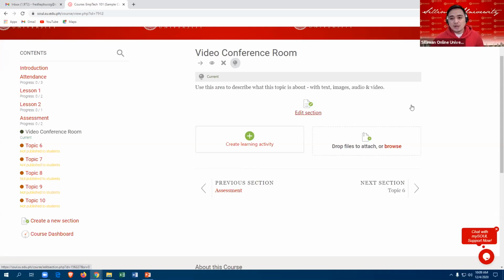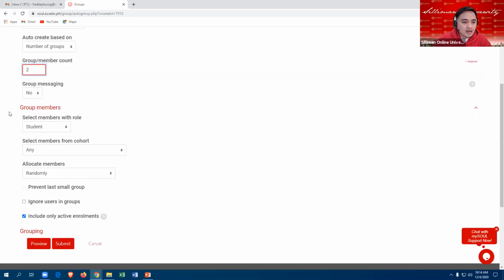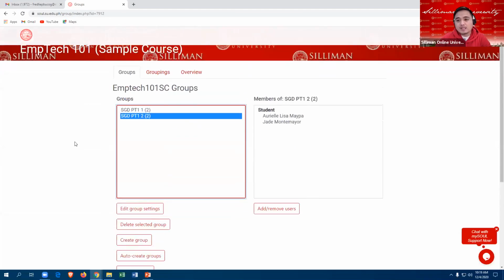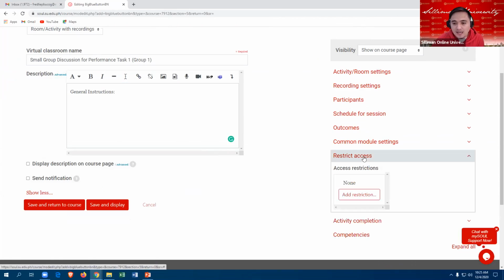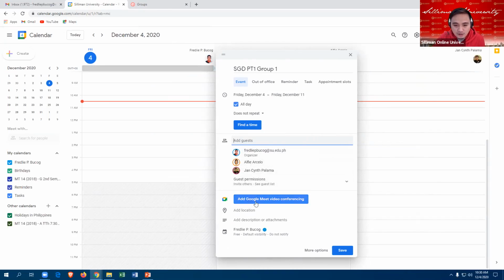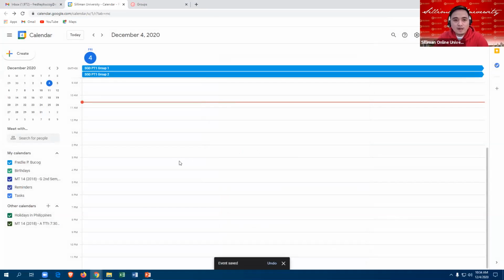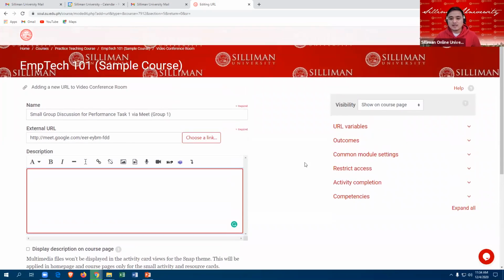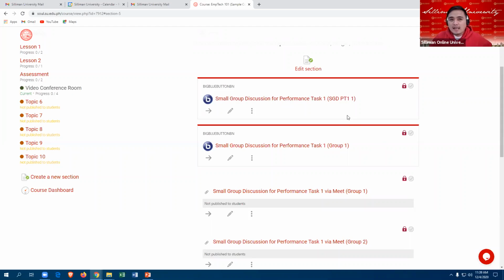Assigning Video Conference Room for Grouped Students